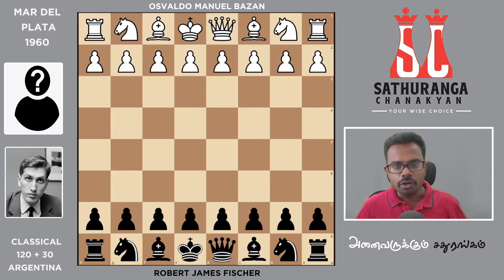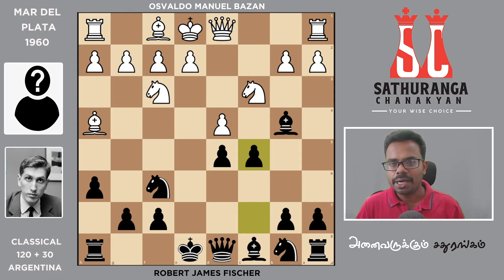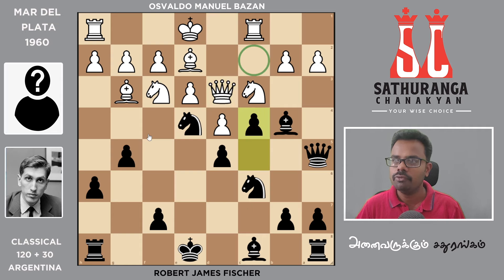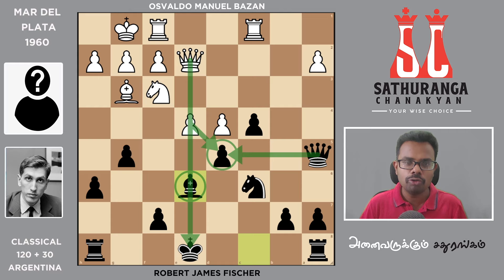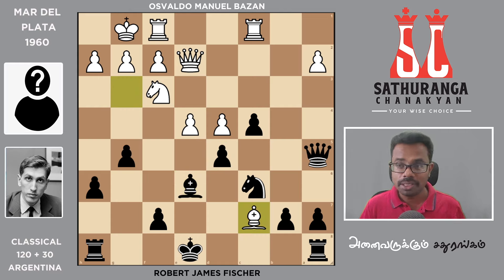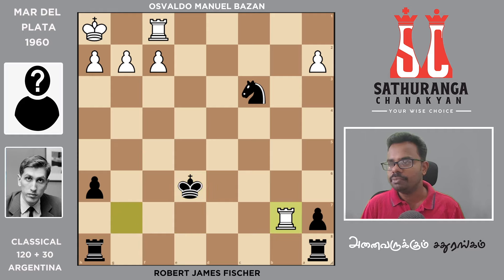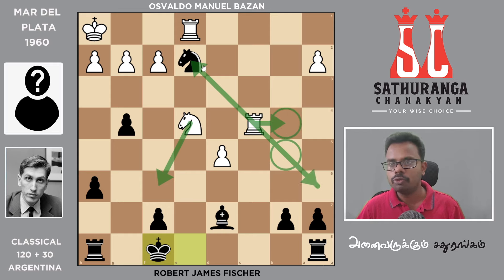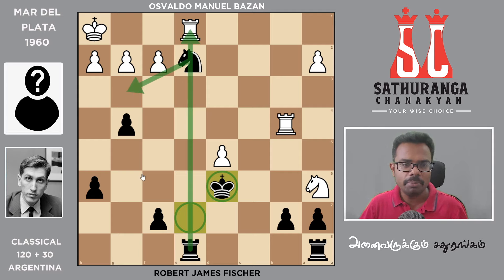Bazan vs Fischer , Mar del Plata 1960, Amazing tactical play by fischer, Sathuranga Chanakyan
🚩🚩🚩 visit our Club :  #147 , Kadappa Road, Kolathur , Chennai - 600099

For Chess  Classes , Club Tournaments and Chess Products  : 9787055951

Like the Content on the channel